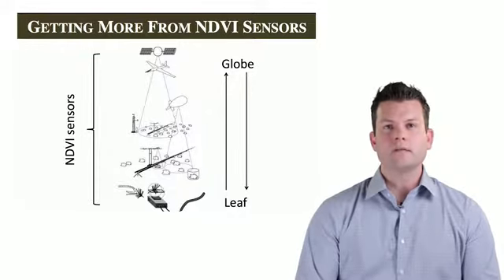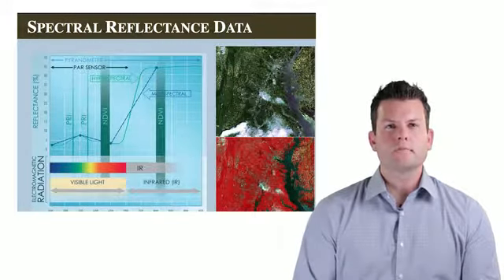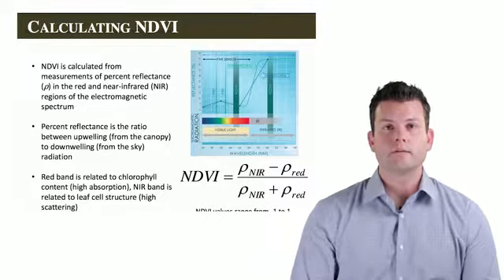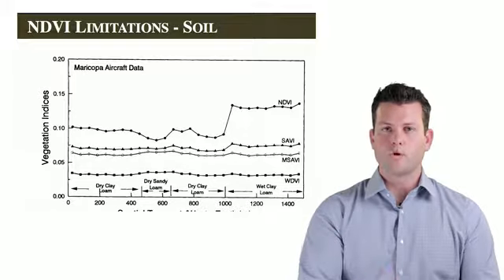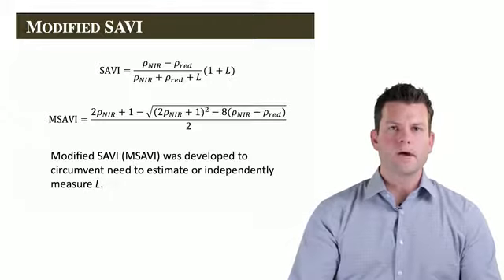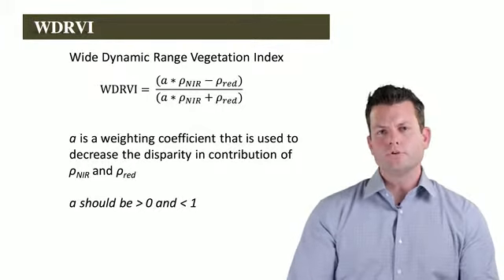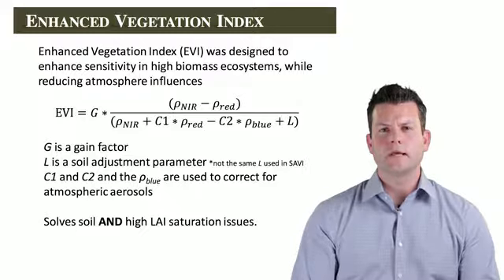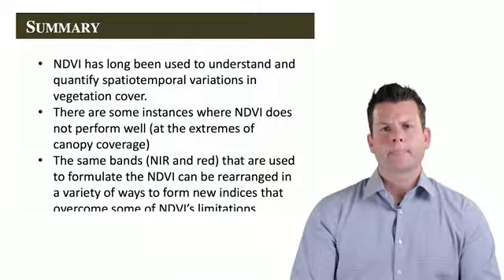01c Dr Steven Garitty Getting More From NDVI Sensors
CANOPY/PLANT MEASUREMENTS